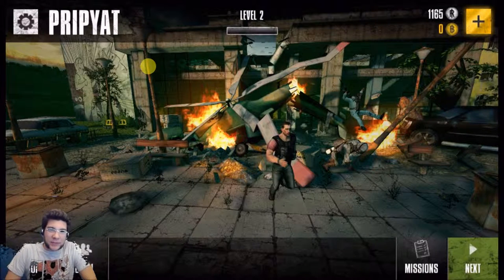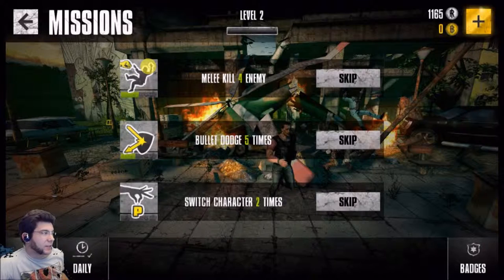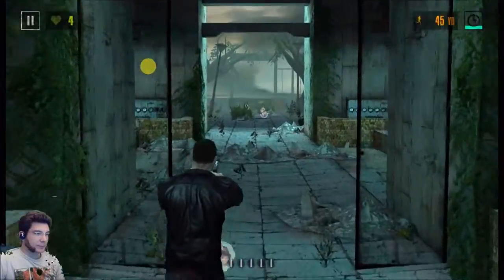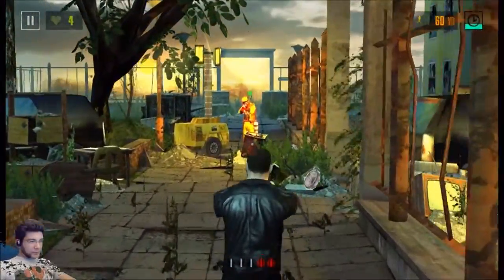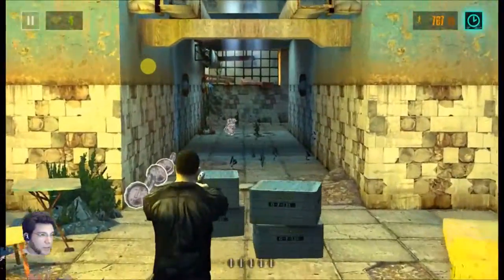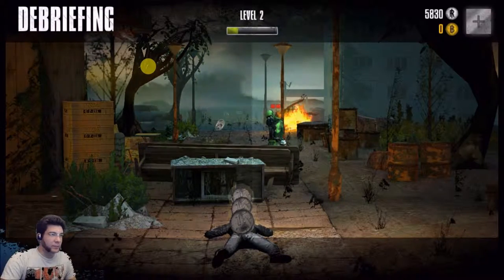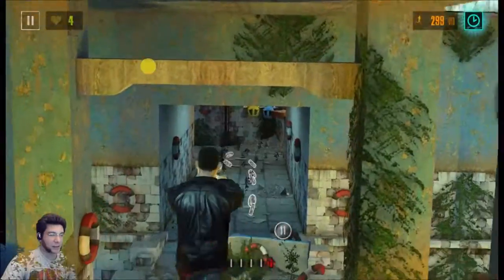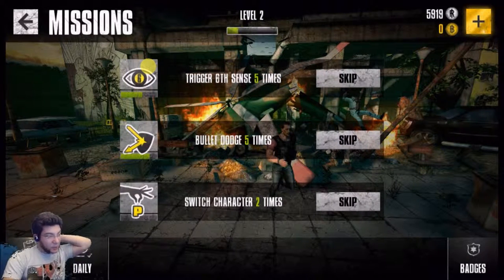A Good Day To Die Hard Part 1 - The NON-CO-OPerators